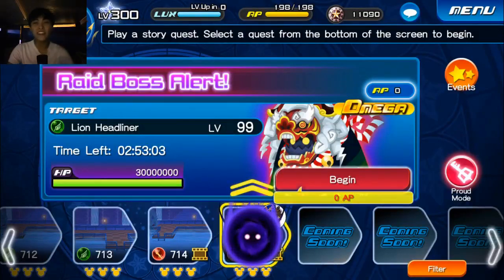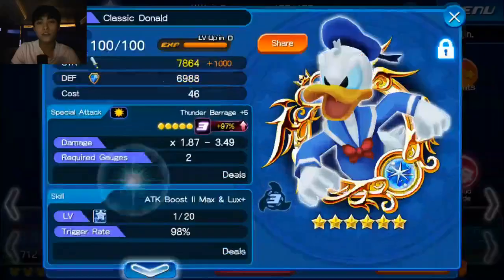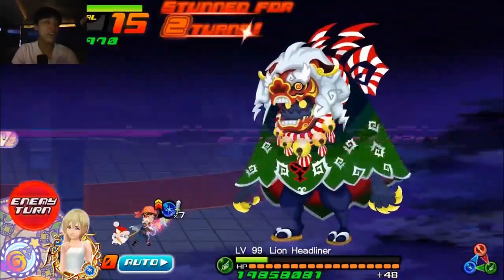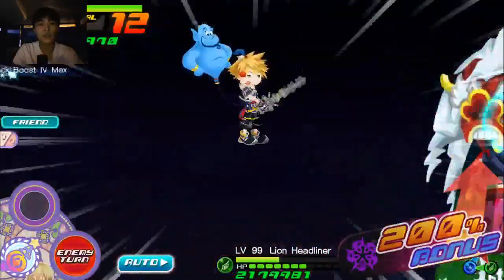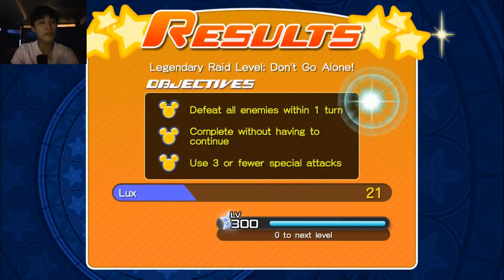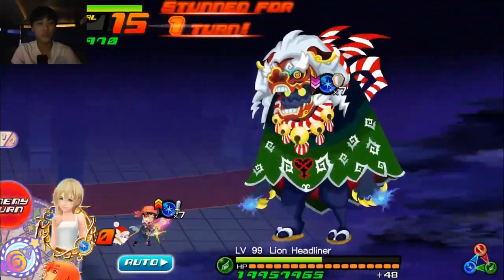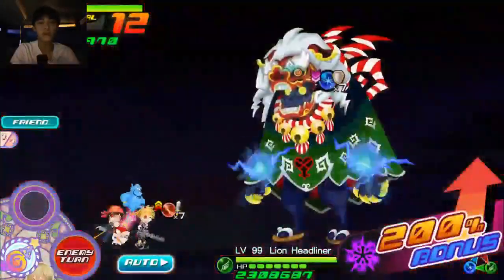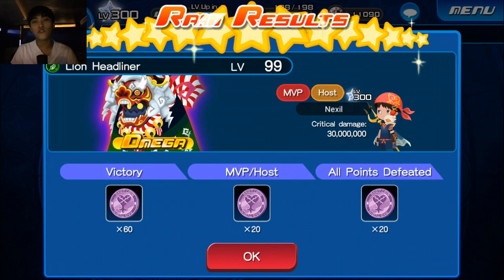KHUX - Raiding/Lux Building Tips: Using the Lux+ Skill on Attack Medals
How much of a difference does using the Lux+ Skill on your Main Attack medals make?